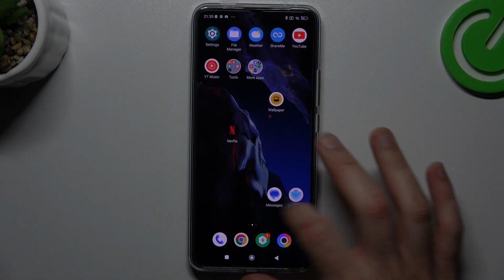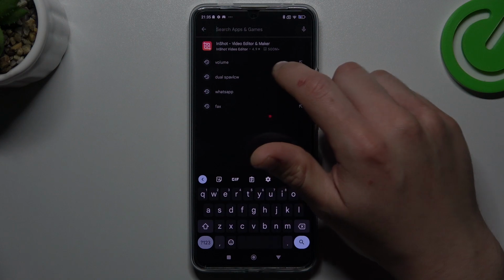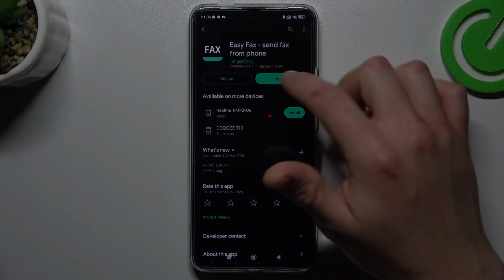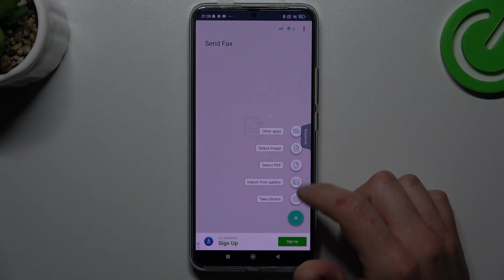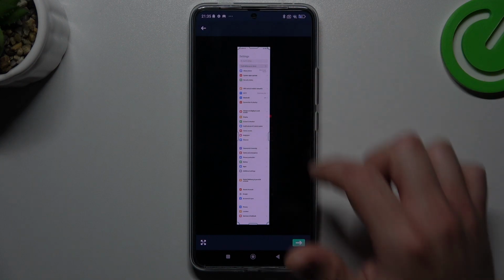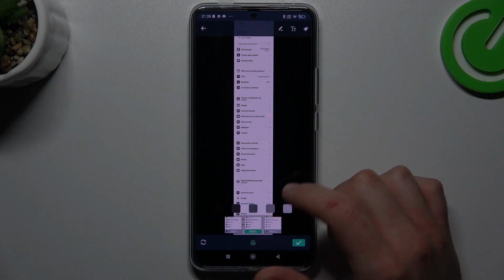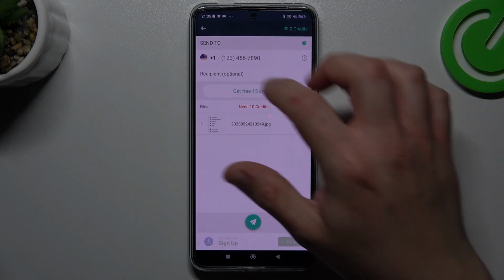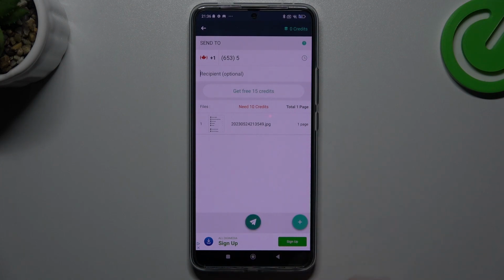How to Send Fax With POCO F5 Pro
Hi! Stay here if you want to know how to send a Fax messages with POCO F5 Pro. We will show you how to install the Easy Fax app on your phone and then how to simply prepare a fax message and how to send it successfully!

How to send Fax message with POCO F5 Pro? How to send Fax with POCO F5 Pro? How to use Easy Fax on POCO F5 Pro?